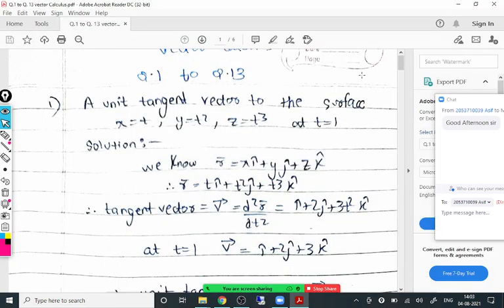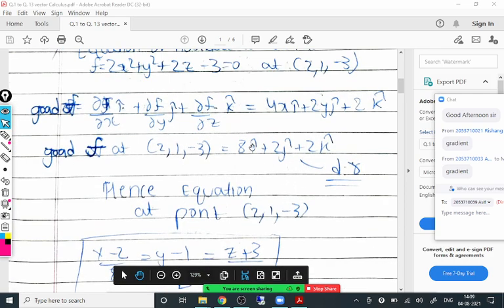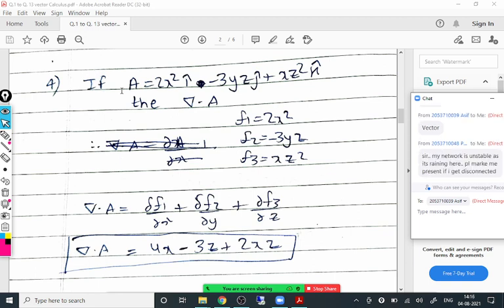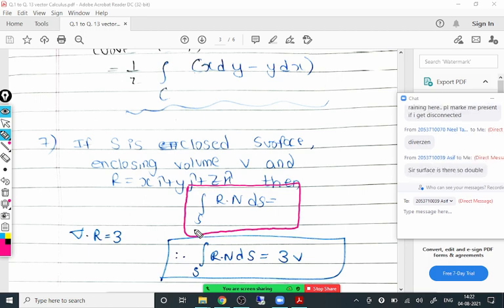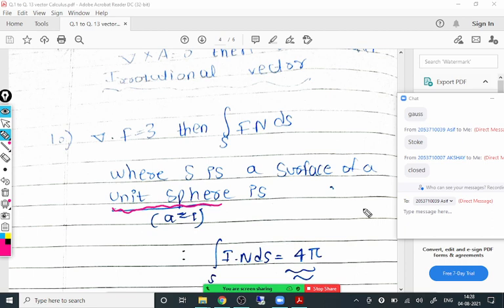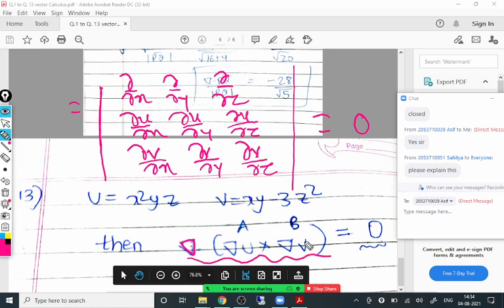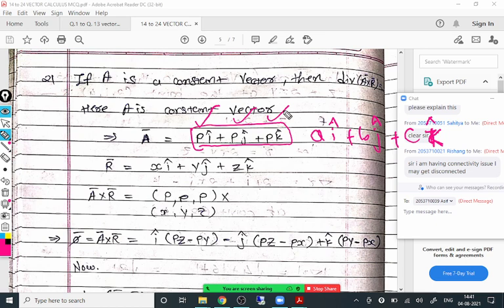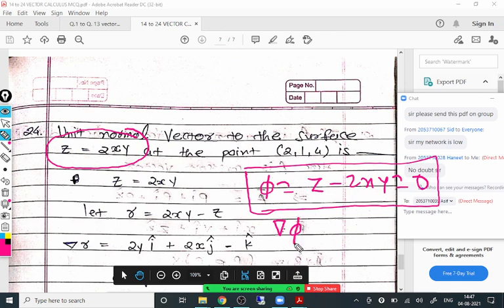Vector MCQ BS Grewal Part1